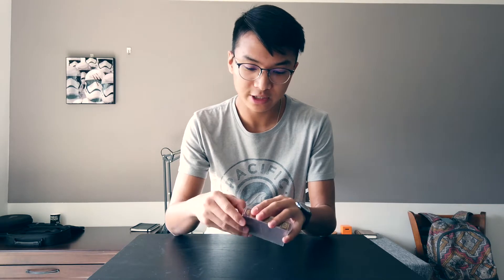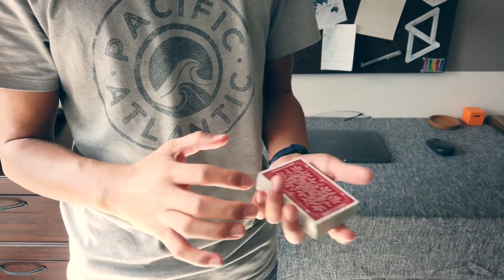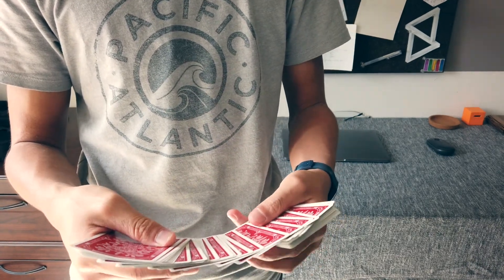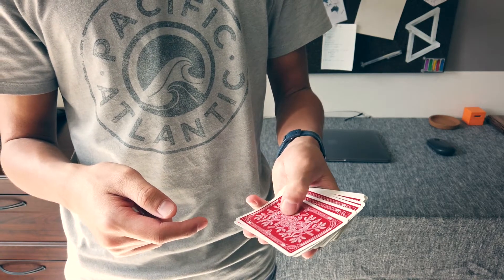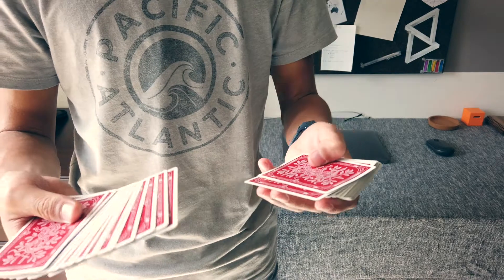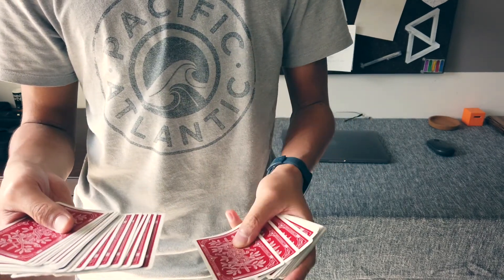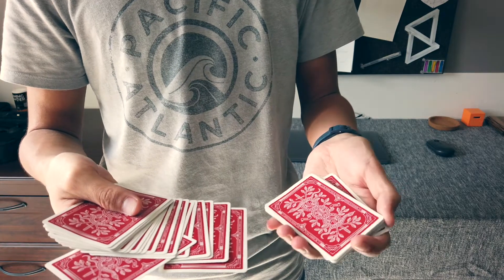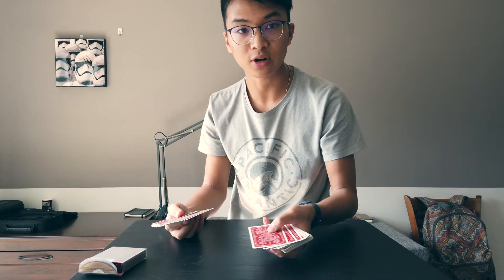My Favorite Control | Allerton Control Tutorial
What makes this move special to me is its simplicity and efficiency. Normally in magic, the method is obscure or hidden so that nobody would guess it. With this control, however, the method is so simple that it doesn't seem like it would work. In my experience, only a few controls incorporate this many pros and are this easy so the Allerton Control is a clear win-win.

Also, sorry if my room sounds like a cave.😂